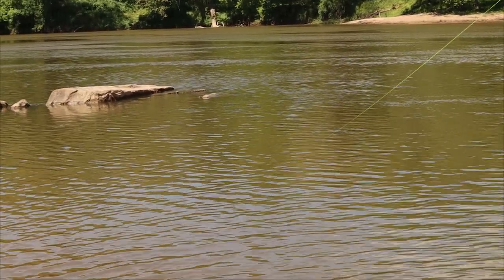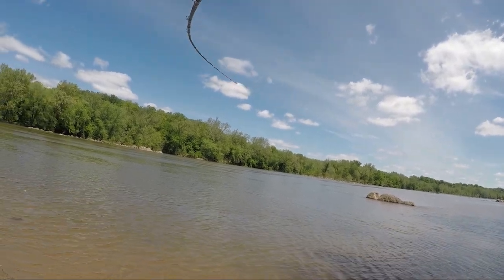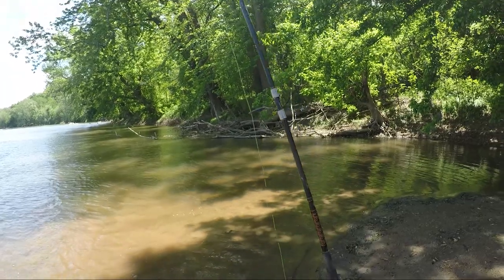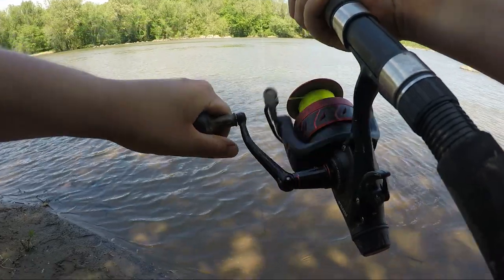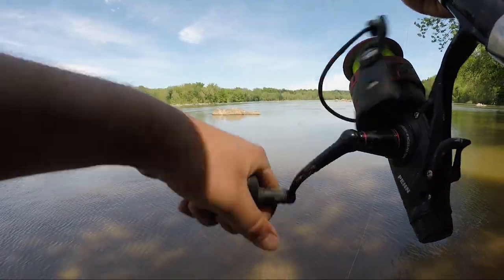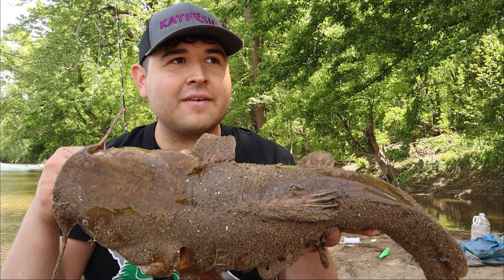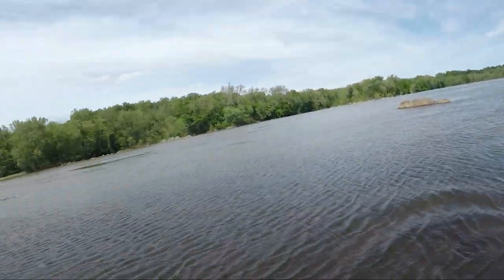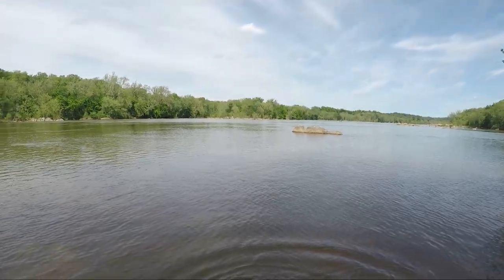SLAYING FLATHEAD & MONSTER BLUE CATFISH | BANK FISHING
To say we got the year started is an understatement. The flathead were out thick this day! Usually the ratio from blue catfish to flathead catfish is more, but it was the opposite today. One after another, the bite was nonstop action! There is something special about catching flathead from shore and hiking to find the fish. I should also note that all of these fish were caught with dead bait. We had a few bites on live bait but no hookups. Flathead catfish really don’t get huge in the Potomac, so I was happy with the 13lber that I was able to catch. Also I apologize for the mic issues; they have been plaguing me recently.  We were able to end the video on a big blue catfish weighing 32lbs. The fight was insane. Drag peeling and good head shakes. Bank fishing can have some epic days out on the water so you never know what to expect. River fishing for flathead can be very challenging in this section of river, so in order to find some good spots yourself, you should do some research. I can safely say I cannot wait to get back out there on the water to get on another hot bite!

CHECK OUT THE NEW WEBSITE!